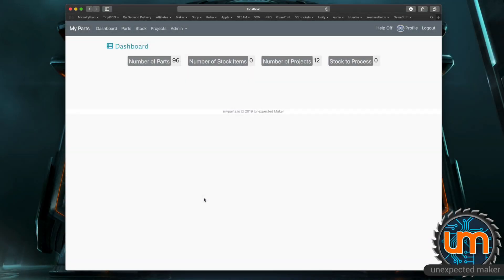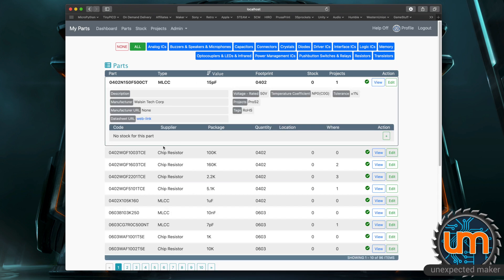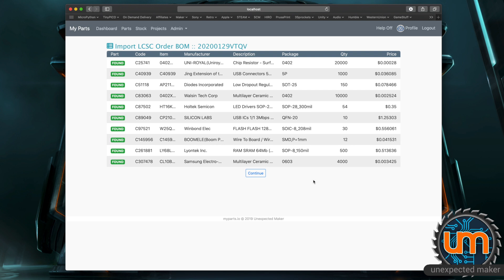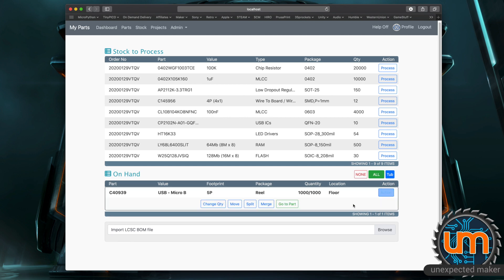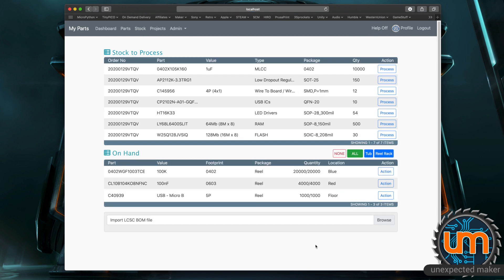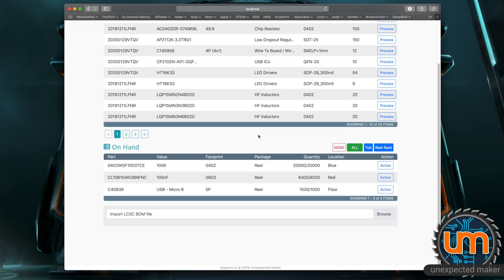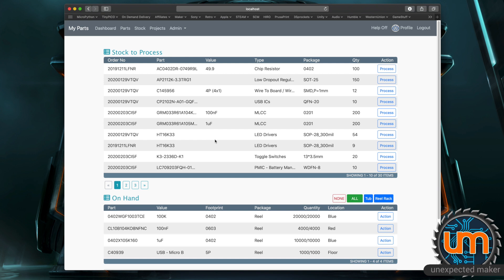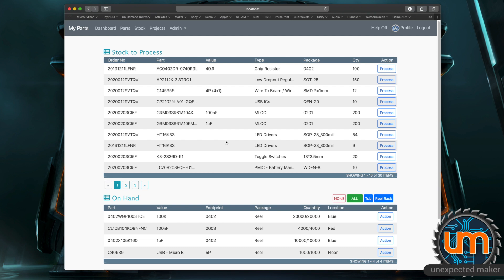myparts.io - Feb 2020 Update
I finally got "back on the saddle" - so to speak - and I'm back working on myparts.io - my parts/component tracking website.

I did a live coding stream a few days ago, which ran for 3 hours, so if you want to see the abridged version, showcasing the results of what I started on the stream, then this video is for you!